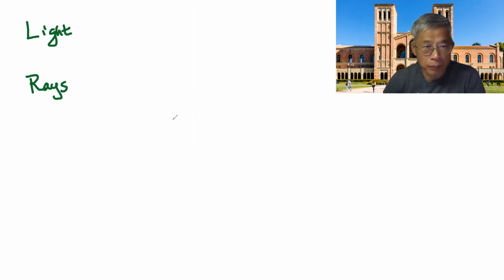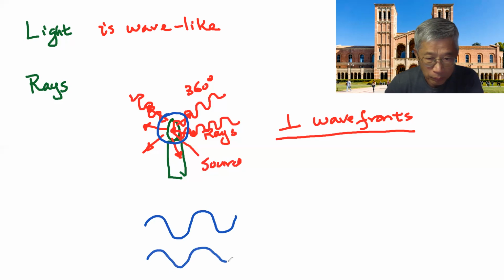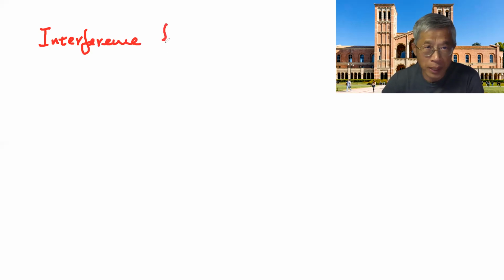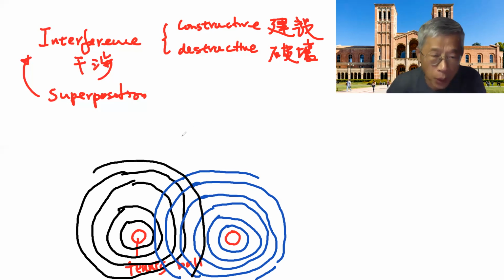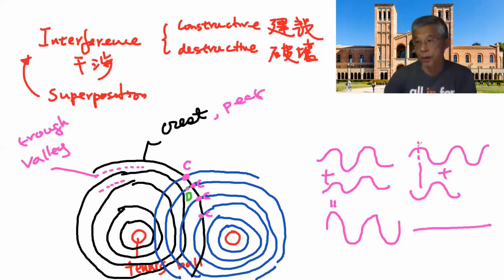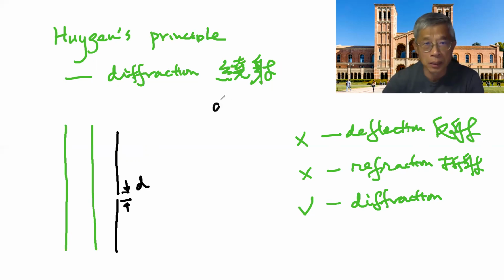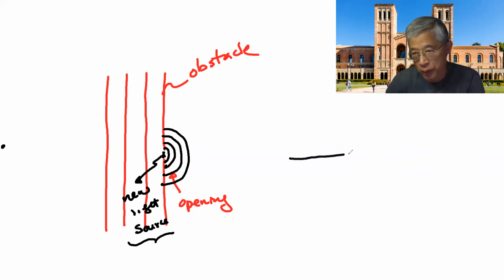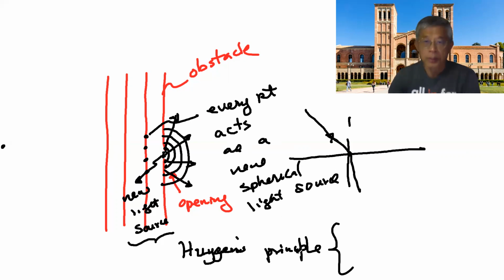Rays, Interference, Huygen's principle